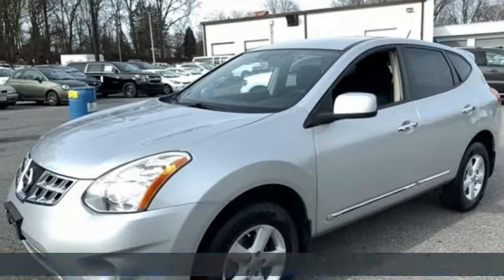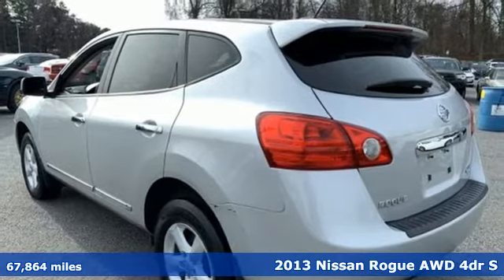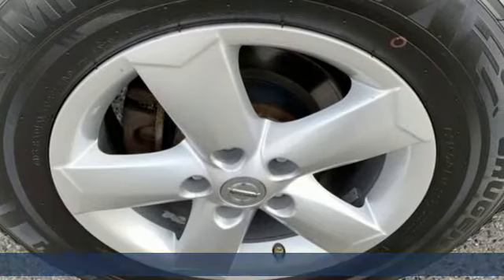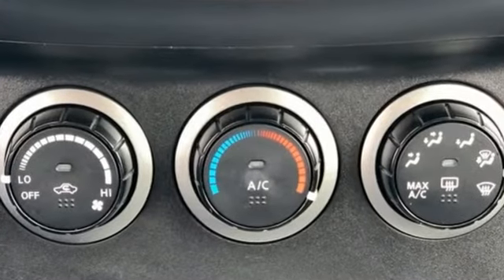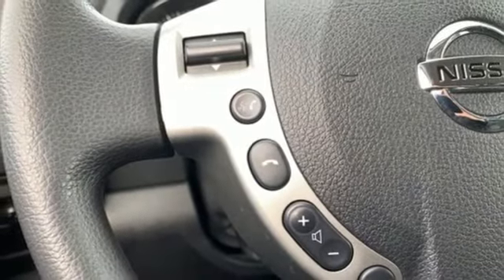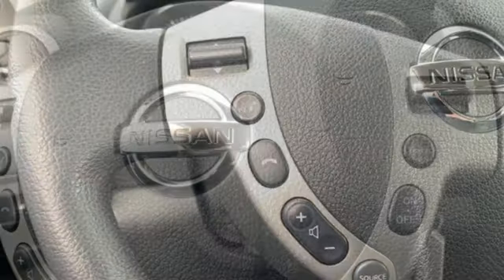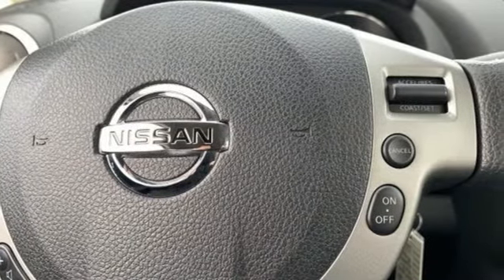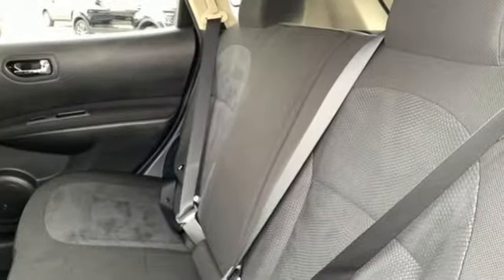2013 Nissan Rogue Baltimore MD Owings Mills, MD CU655763 - SOLD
Year: 2013
Make: Nissan
Model: Rogue
Trim: S
Engine: 2.5L I4 DOHC 16V
Transmission: CVT
Color: Silver
Interior: Gray
Mileage: 67864
Stock #: CU655763
VIN: JN8AS5MV3DW655763
** ALL WHEEL DRIVE ** CLEAN, ONE OWNER CARFAX ** CD STEREO WITH AUXILIARY INPUT ** CLEAN CLOTH INTERIOR ** AIR CONDITIONING ** POWER FEATURES ** SIDE AIR BAGS ** 12 Month.12,000 Mile Warranty. *Your additional costs are sales tax, tag and title fees for the state in which the vehicle will be registered, any dealer-installed options (if applicable) and a dealer processing fee ($299 Maryland; not required by law); ($389 Pennsylvania). Prices are subject to change, and prior sales are excluded from these offers. While every reasonable effort is made to ensure the accuracy of this information, we are not responsible for any errors or omissions contained on these pages. Please verify any information in question with the dealer.

Address:
11234 Reisterstown Road